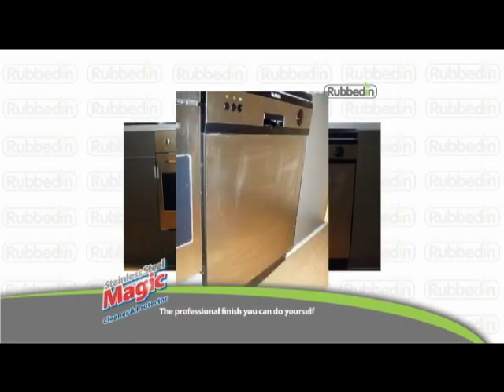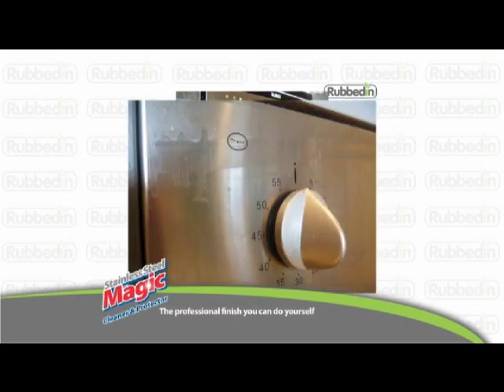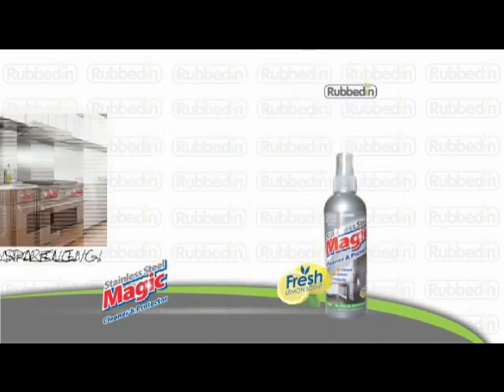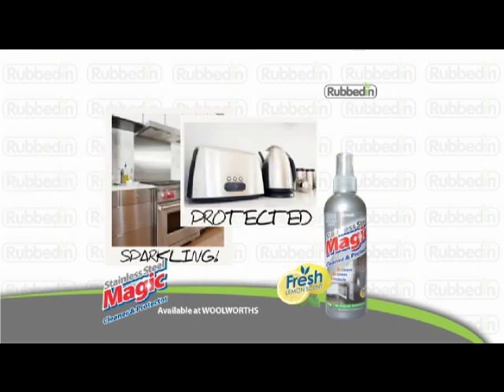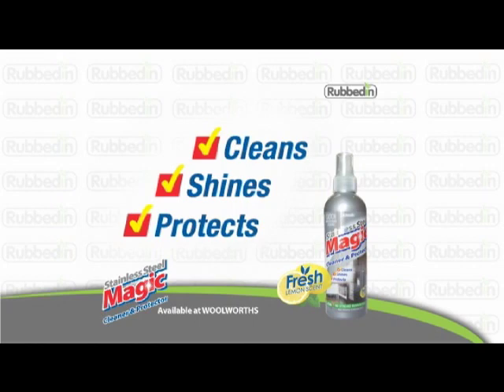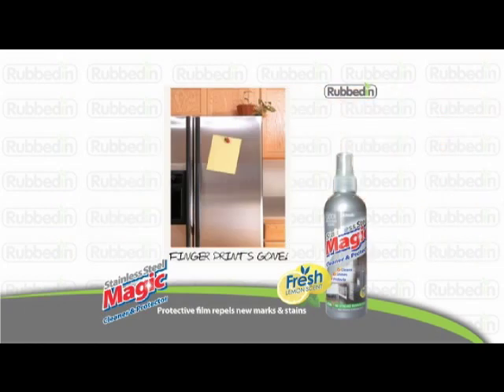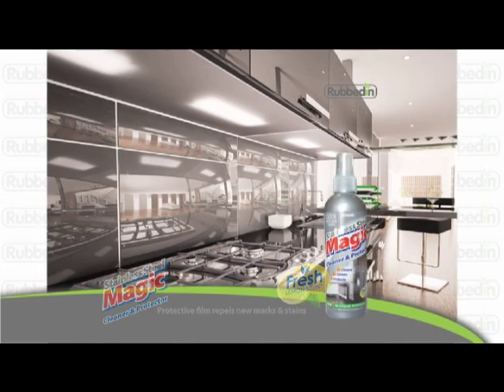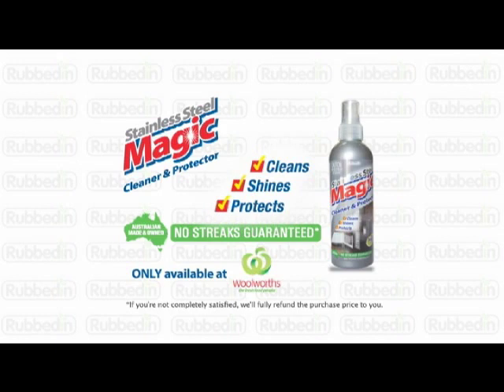Stainless Steel Magic HD1